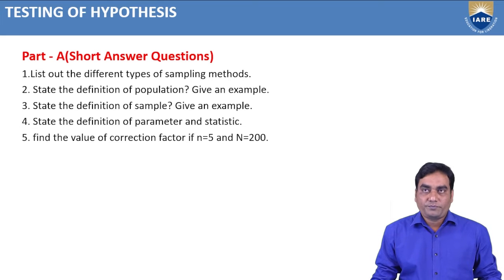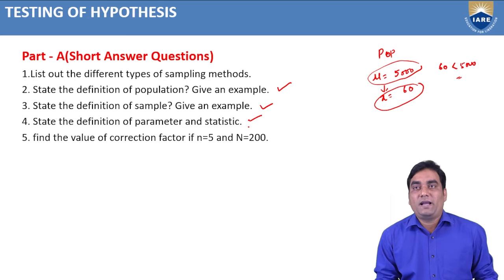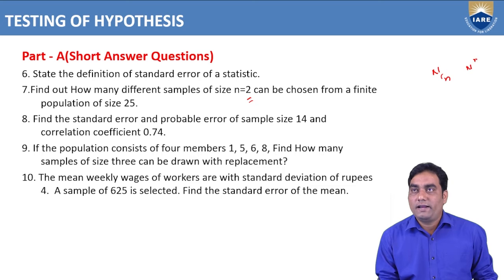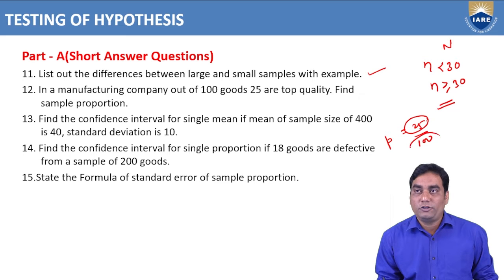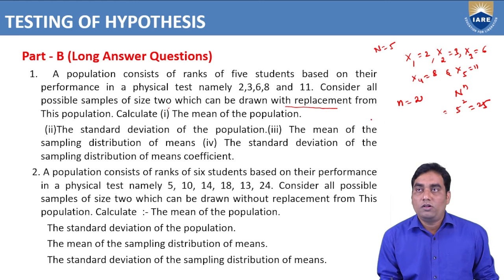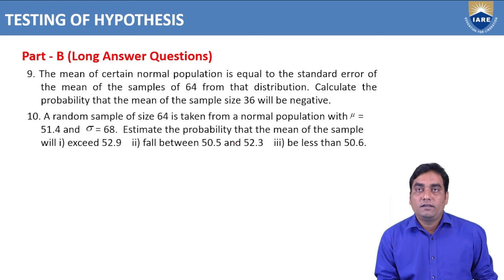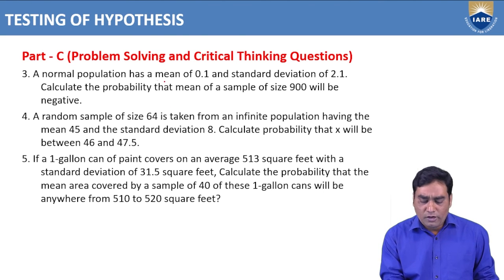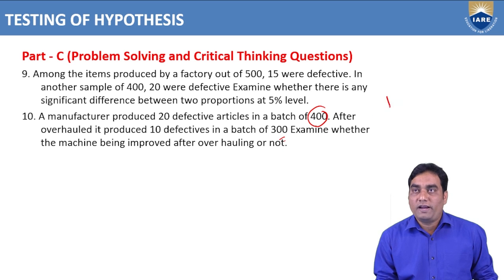Discussion on Tutorial Question Bank - Testing of Hypothesis - I by Dr. J Suresh Goud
Discussion on Tutorial Question Bank - Testing of Hypothesis - I by Dr. J Suresh Goud | Department of Mathematics | IARE

Telangana, India.